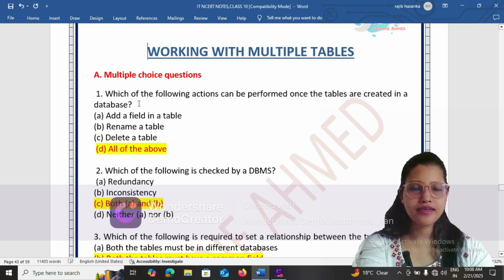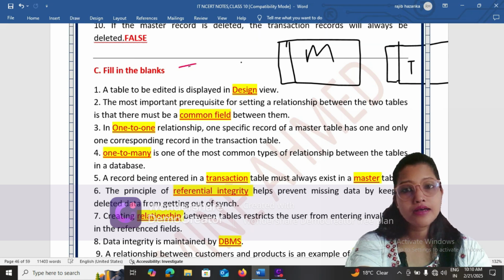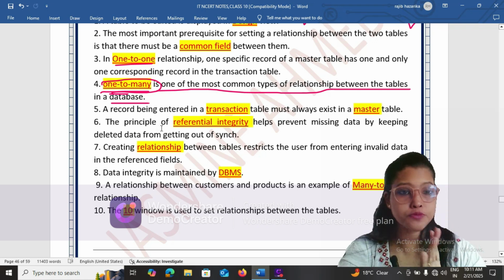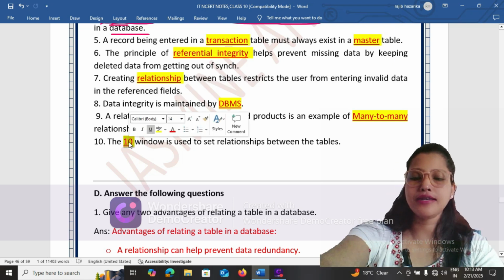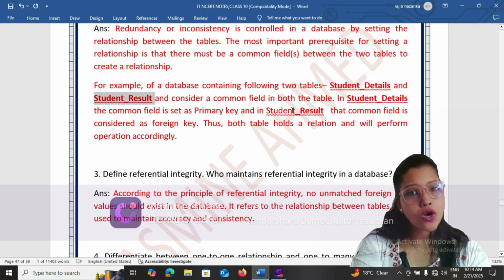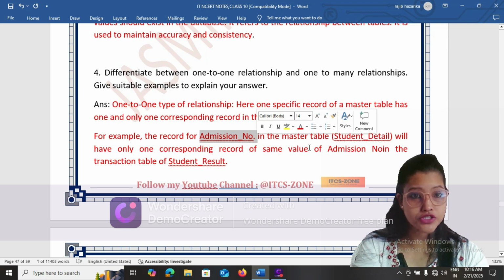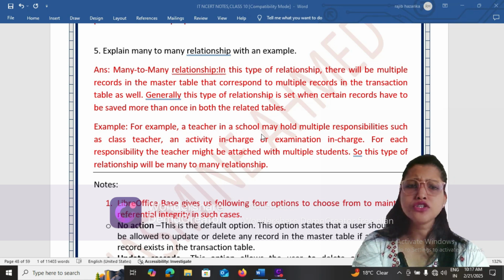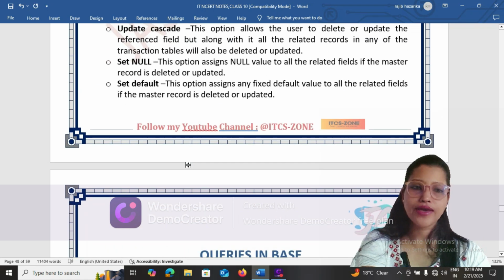Class X, Information Technology,Working with Multiple tables.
In this session I have discussed question answer.